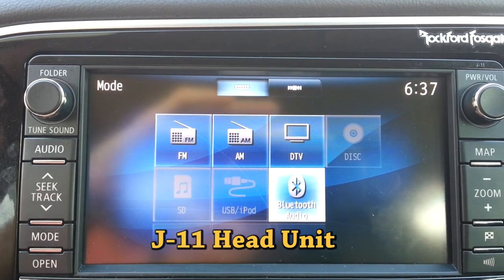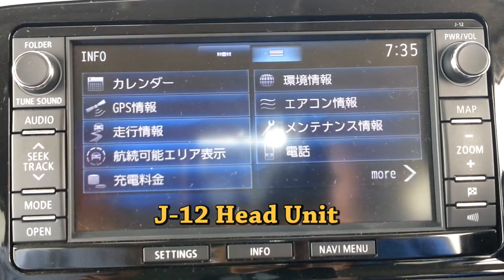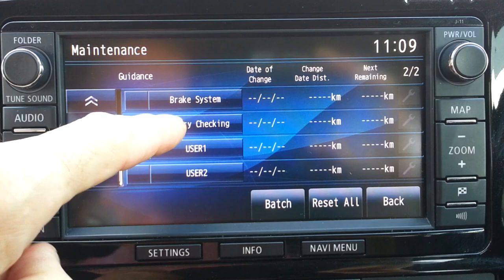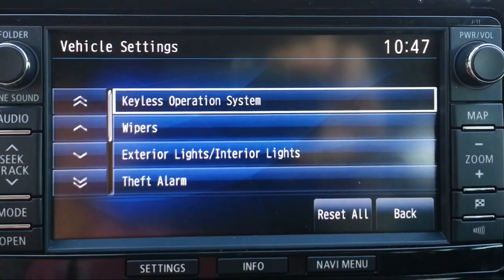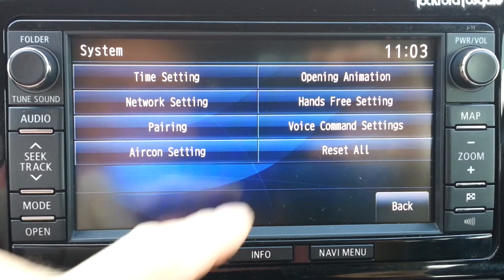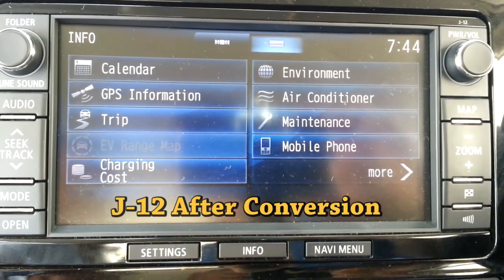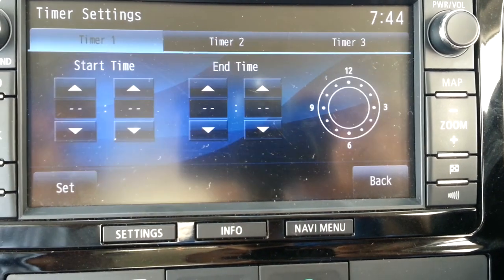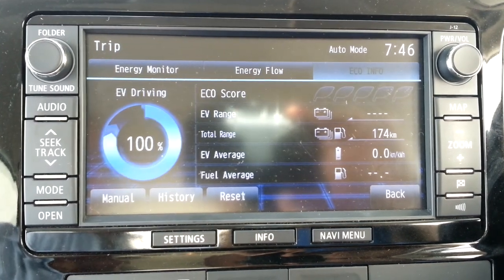Mitsubishi PHEV Head Unit J-11 J-12 J-13 Japanese to English Conversion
We provide Japanese to English Conversion of the Mitsubishi PHEV Head Unit models J-11, J-12, J-13  in Auckland New Zealand.
We can also do older versions - J02-J06.
We do conversions from Japanese to English on selected models: Prius ZVW-30, ZVW35 (PHV), Toyota Aqua, Nissan Leaf, Nissan e-NV200, Mazda CX-5(8), Mazda Atenza.
We can unlock various Japanese imported head units and fix those with lost SD cards.
to see other amazing things we can do for you.